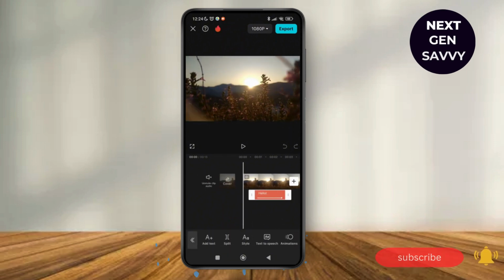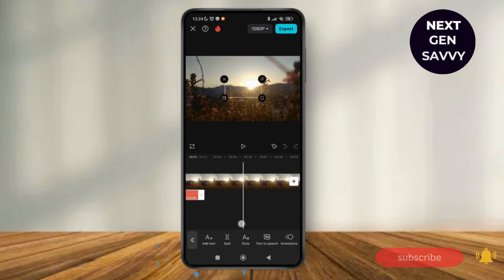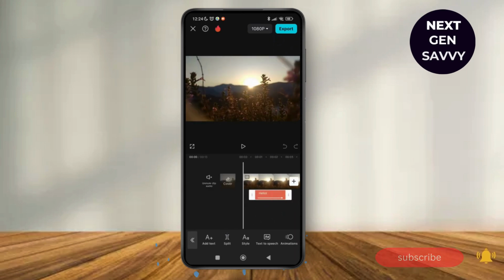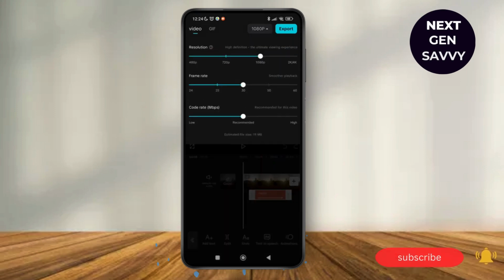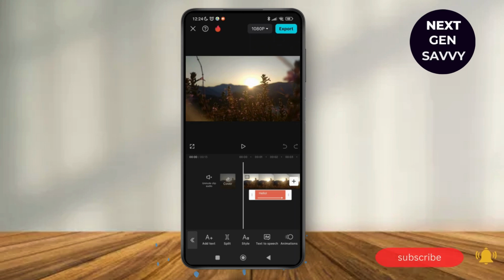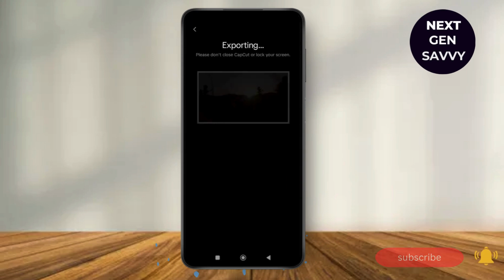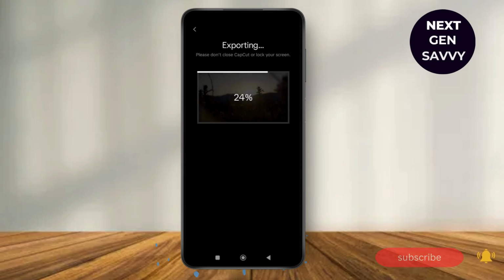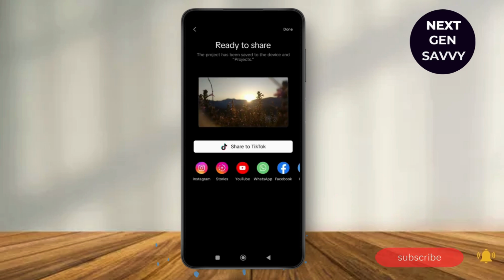How To EXPORT Video In Capcut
Welcome to our comprehensive guide on "How To EXPORT Video In CapCut"! If you're new to CapCut or looking to streamline your video editing process, this video is for you. We'll walk you through the steps to export your edited videos in CapCut seamlessly, ensuring you know how to save your creations in high quality. From choosing the right export settings to troubleshooting common issues, these tips will help you finalize your projects and share them effortlessly.

In this video, you'll learn:

Best export settings for CapCut videos
Troubleshooting export issues in CapCut
How to save videos in high quality using CapCut
Tips for exporting videos efficiently in CapCut